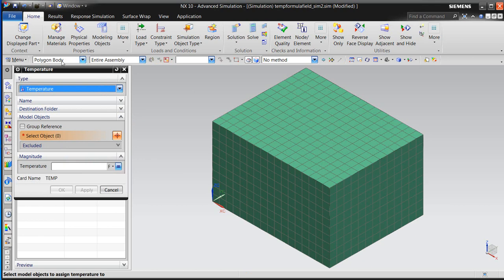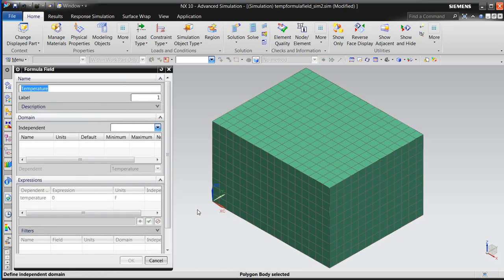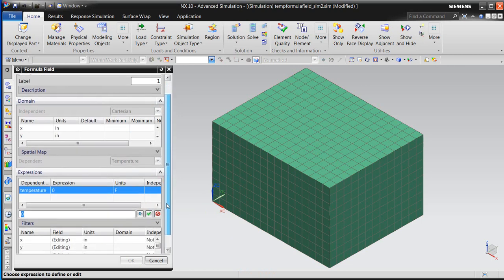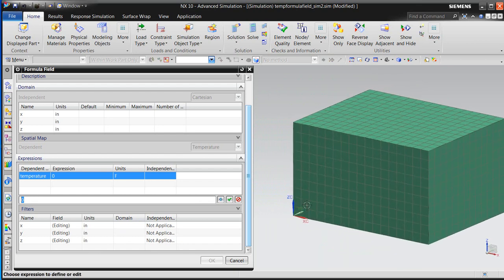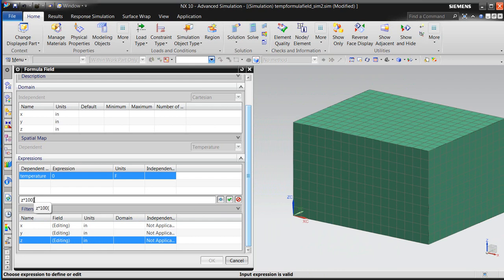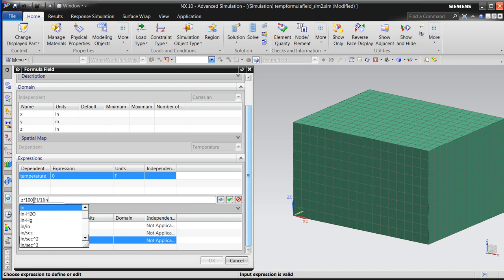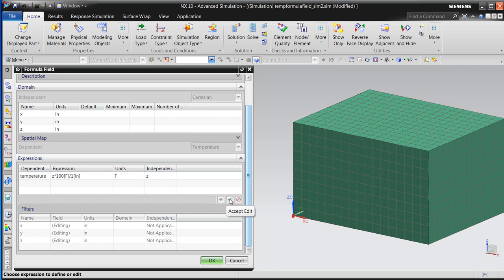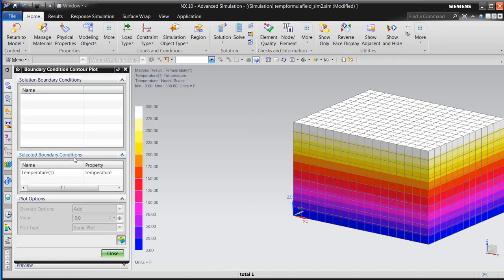Simcenter 3D Temperature Formula Fields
Create a temperature formula field that will vary the temperature with the Z location.